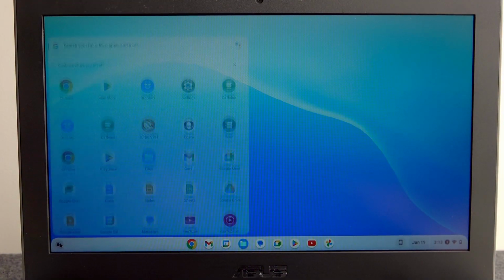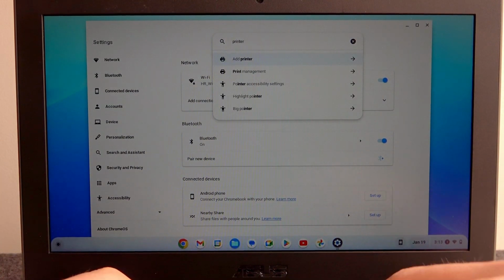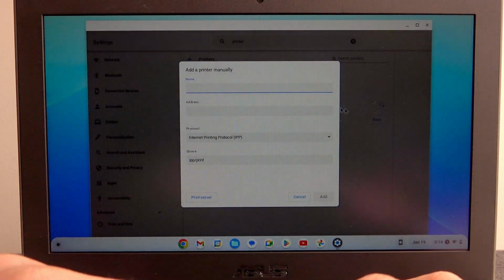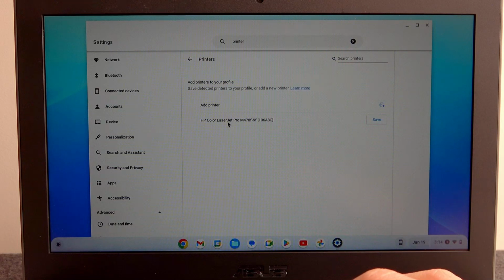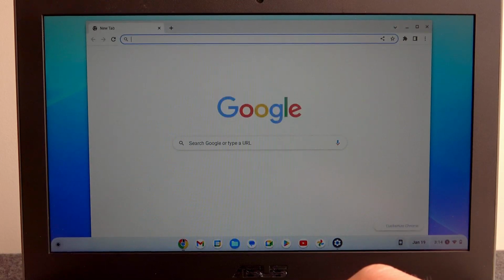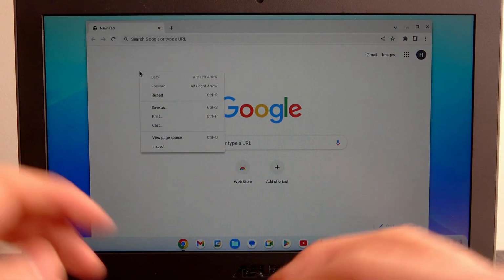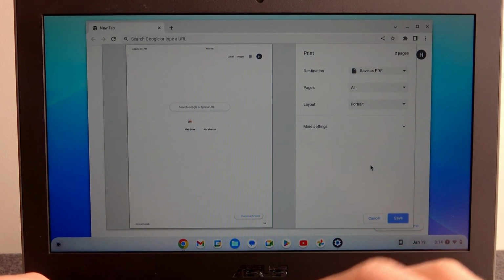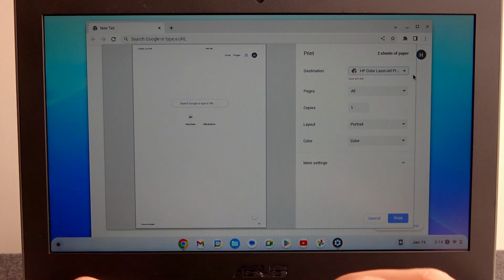Asus Chromebook Flip C214 How To Print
If you wish to use printer with Asus Chromebook flip C214, join our experts where you can learn how to fix your problems or access settings on your Asus Chromebook Flip C214. We made this video to help you.

How to print on Asus Chromebook flip C214 ?
Is there printer on Asus Chromebook flip C214 ?
How to print document in Asus Chromebook flip C214 ?
Where can i access printer in Asus Chromebook flip C214 ?